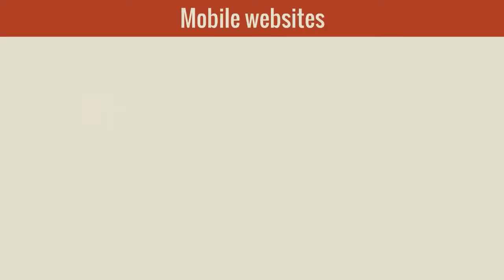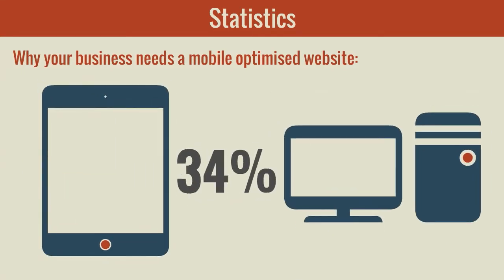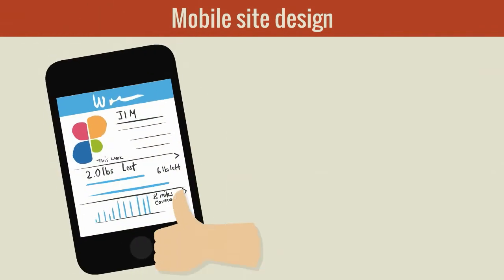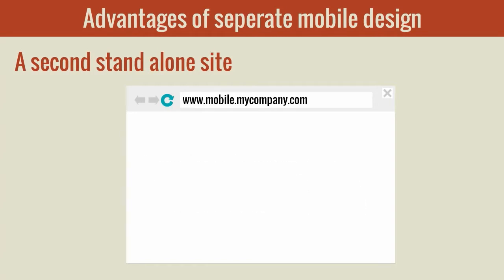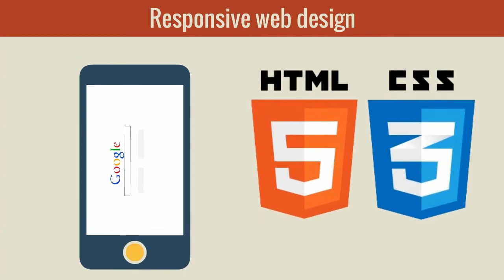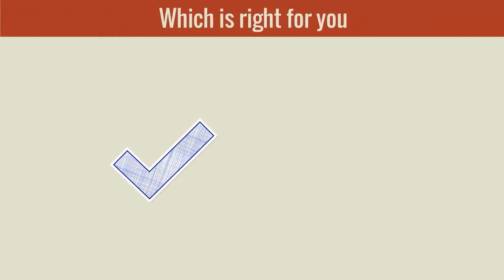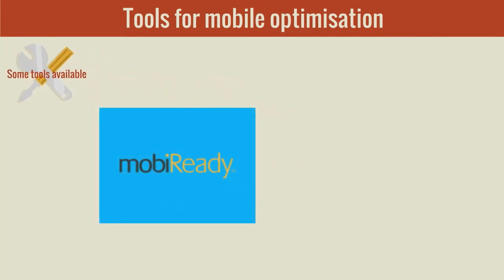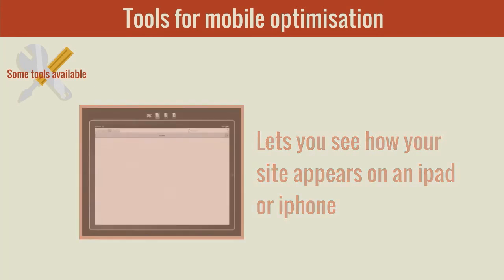City and Guilds Social Media for Business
Social Media Diploma: This is a short example of the types of video that are available to individuals and businesses on our online City and Guilds Level 3 Diploma in Social Media for Buisiness.